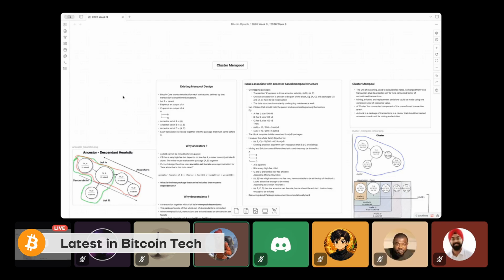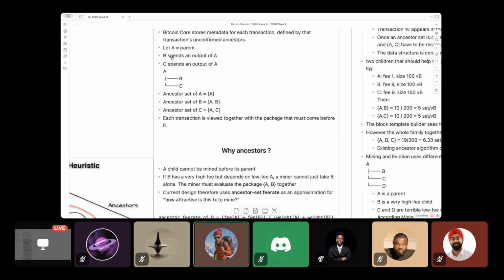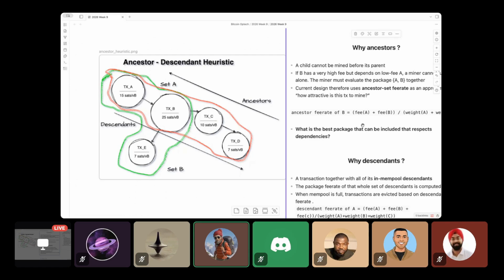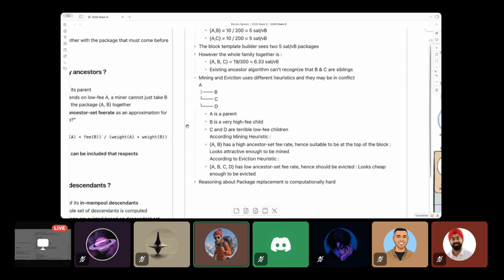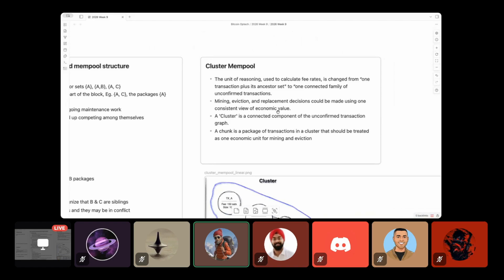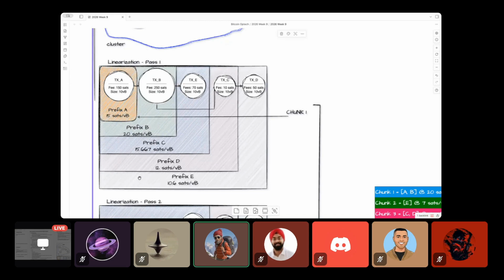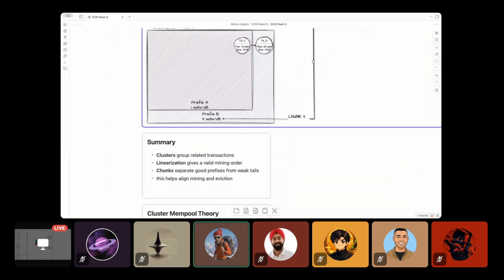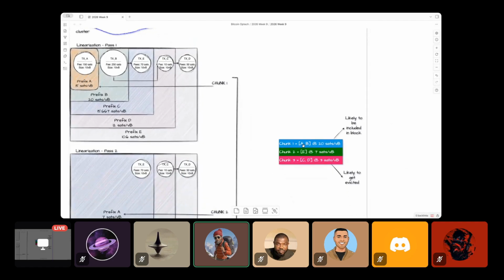Latest in Bitcoin Tech: Cluster Mempool 101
In this session we have covered:
01:50 - Ancestor Descendant Heuristic
04:54 - Existing Mempool Design
05:40 - Why Ancestors?
07:17 - Why Descendants?
12:09 - Issues associated with ancestor based mempool structure
21:47 - Cluster Mempool
24:10 - Cluster
24:23 - Lineraization phase-1
27:52 - Linearization phase-2
28:24 - Linearization phase-3
32:42 - Summary
35:35 - Cluster mempool theory
37:17 - How cluster mempool solves existing problems?